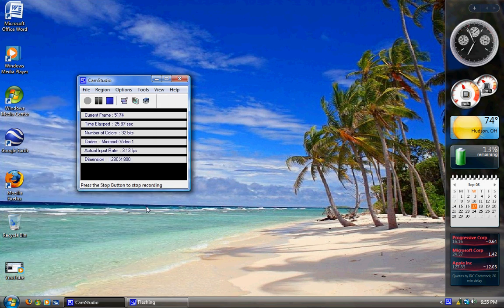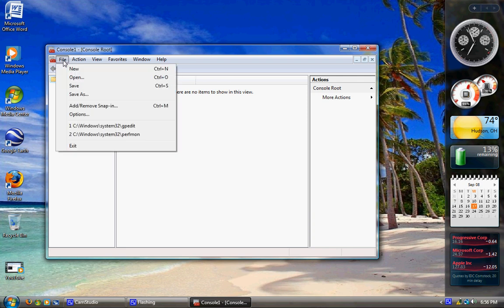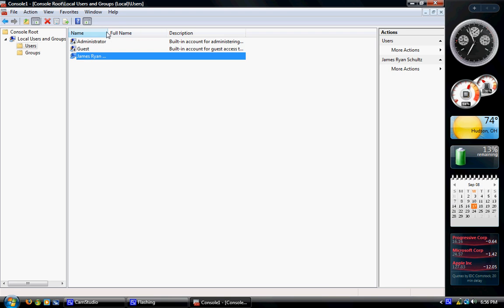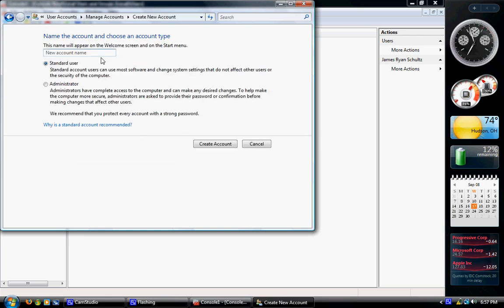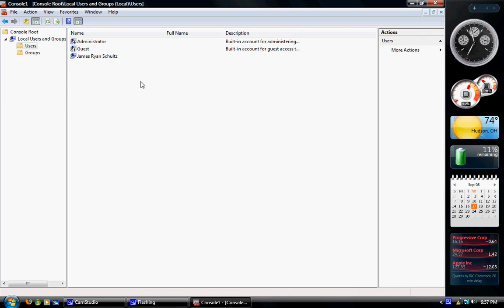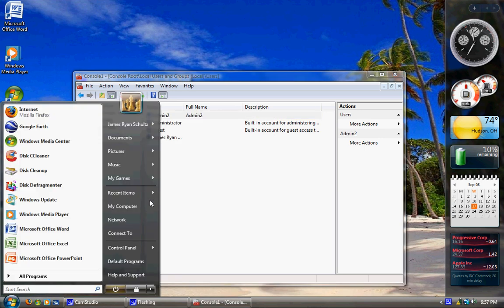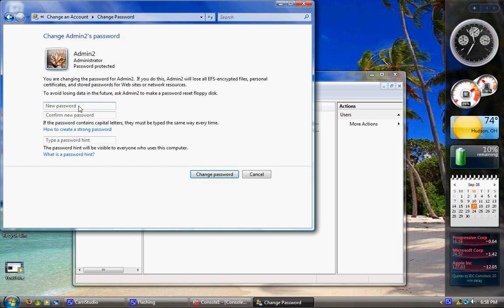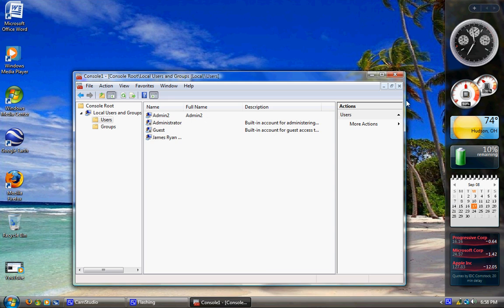Reset an Administrators User Password in Windows Vista, MMC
Use the MMC command to reset an administrators password in Windows.
***I'm not saying you should do this, but it is helpful.***